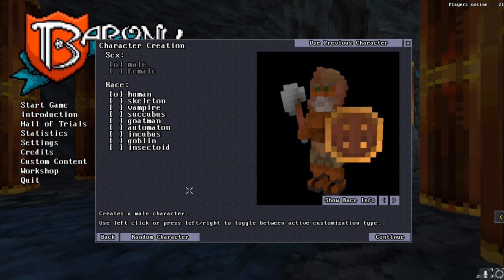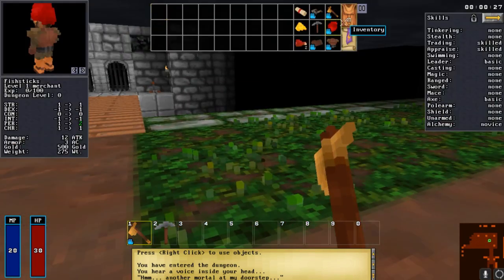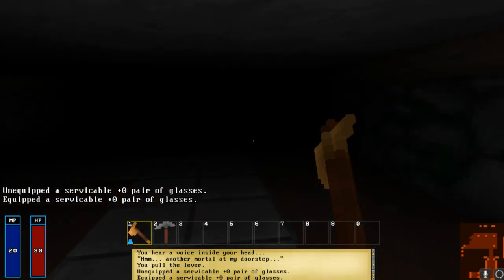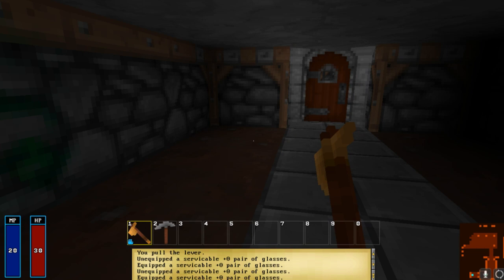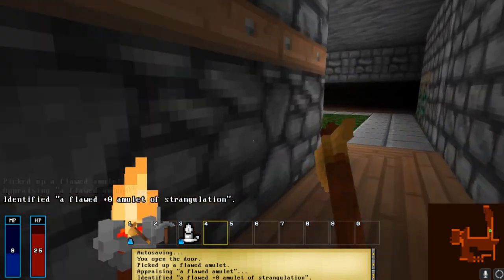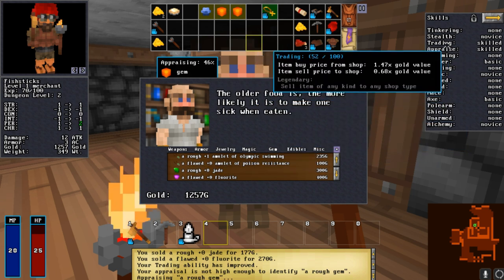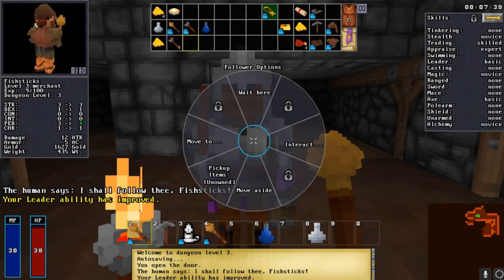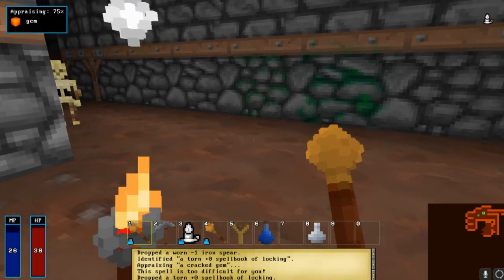Barony: Beginner's Guide to Merchant!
This guide goes over all the knowledge about the merchant you need to know to defeat the dungeons ahead!